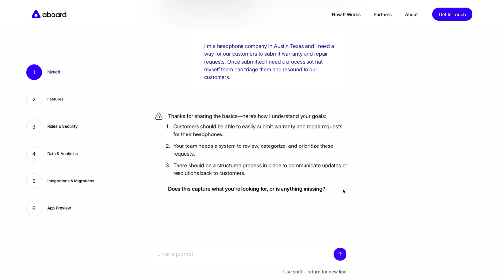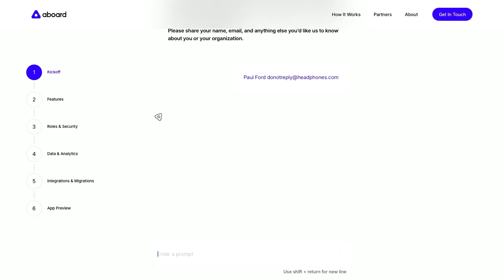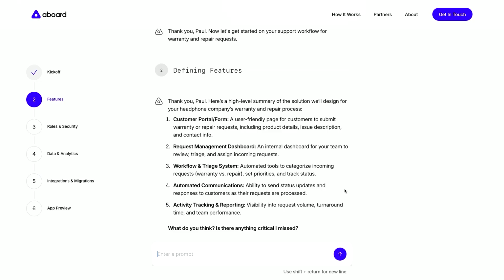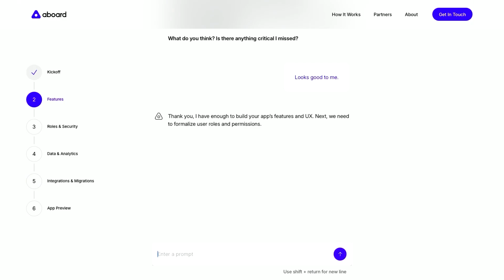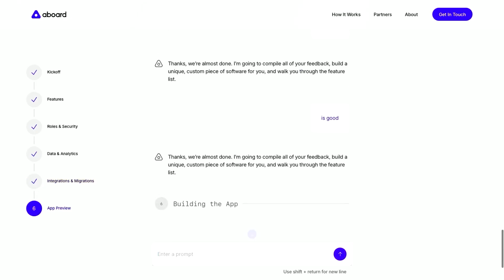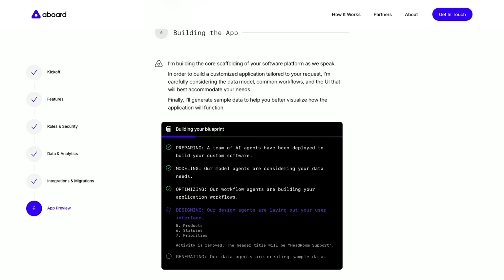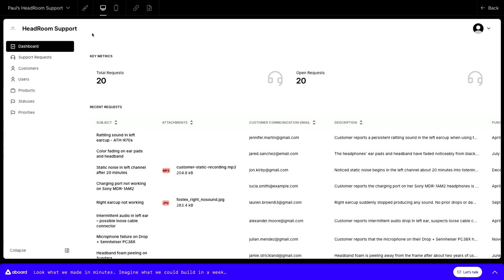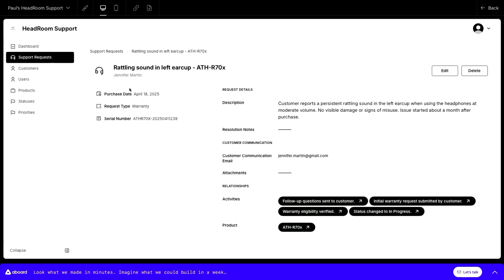AI Summer School #3: From Agents to Apps | The Aboard Podcast 2025-08-19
So now that you’ve set up your AI agents, what can you build with them? In the third lesson of AI Summer School, Paul and Rich are joined by CTO Adam Pash to spin up a sample app in Aboard. How do agents work together to simulate the development process—and what’s the difference between Aboard’s structured approach and a vibe-coding tool? Plus: Introducing the Adam Pash Drinking Game, where you take a shot every time you say the word “guardrails.”